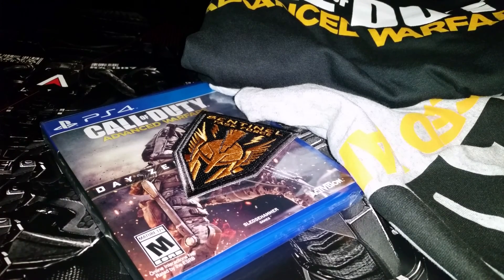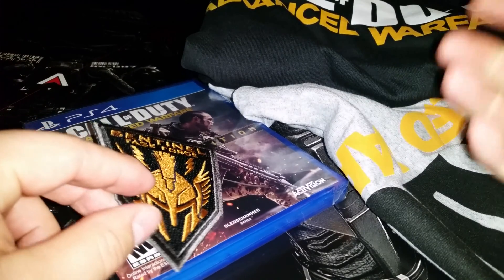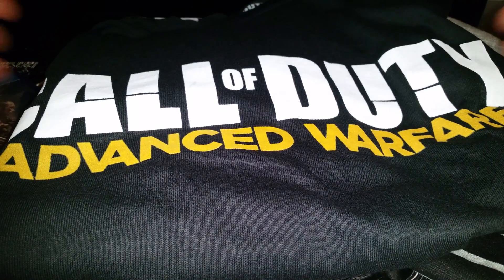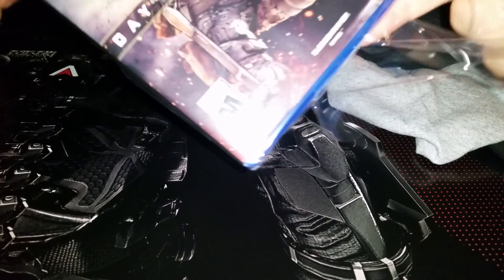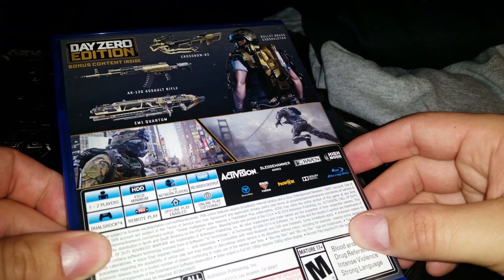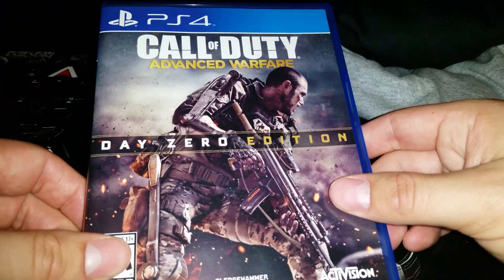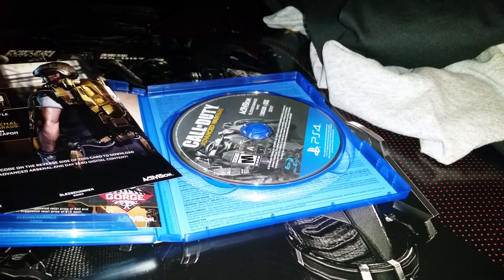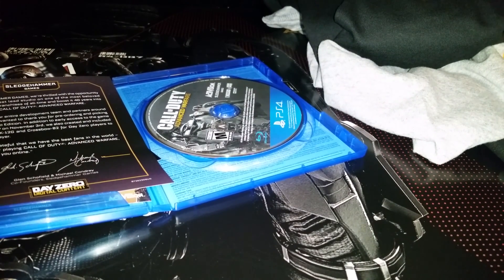COD Advanced Warfare Day zero edition in 4K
Bringing you all the cod duties your heart can handle. For more information and reviews head over to tmpgreviews.com